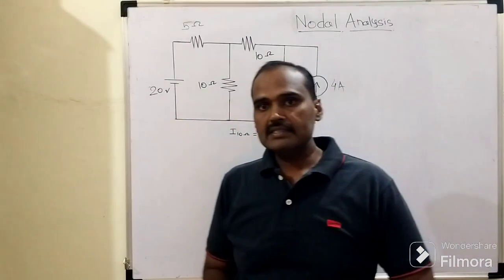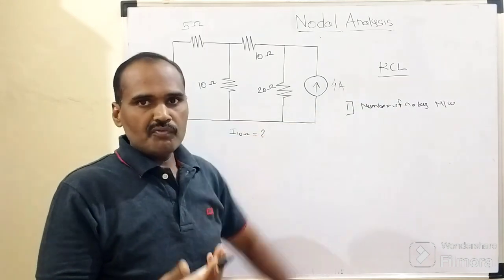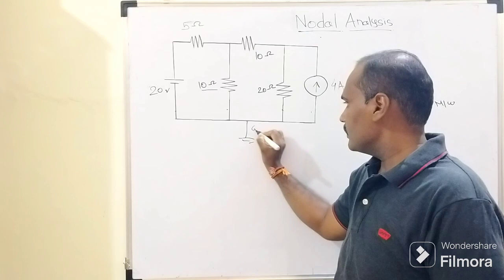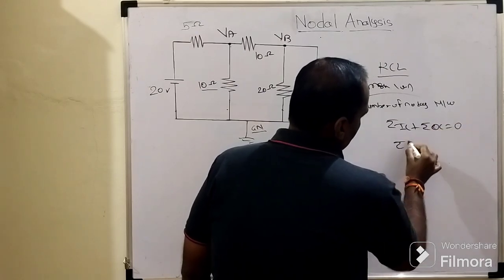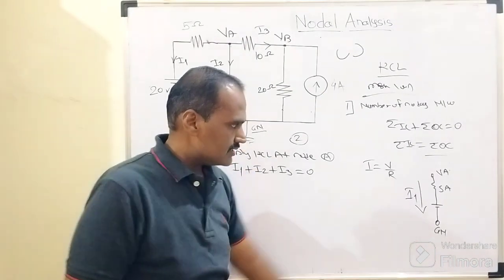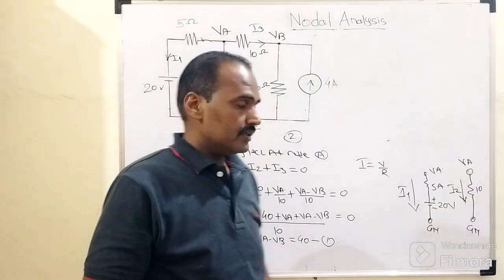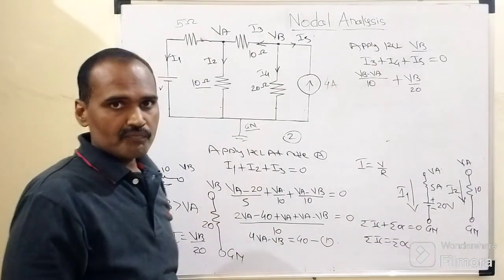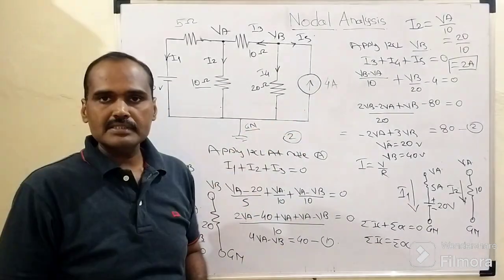Nodal AnalysisL-3, Prof.Darshan Balajisingh Thakur, Terna Engineering College Dharashiv Maharashtra.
In this lecture, we will try to learn how to realise the given network with the help of nodal analysis, which includes the detailed explanation with the help of example.